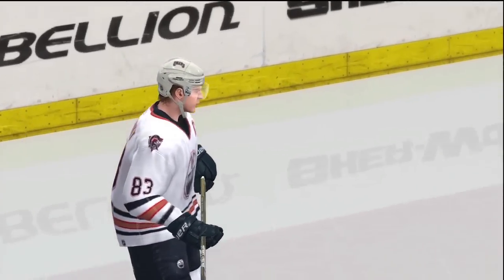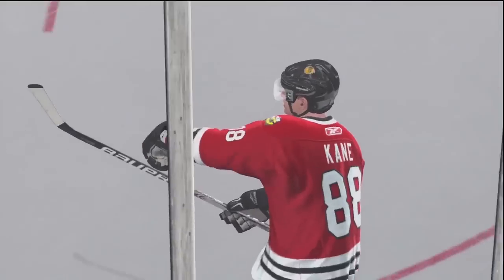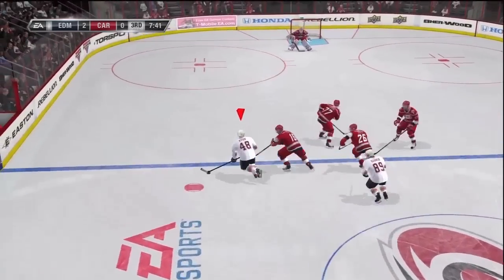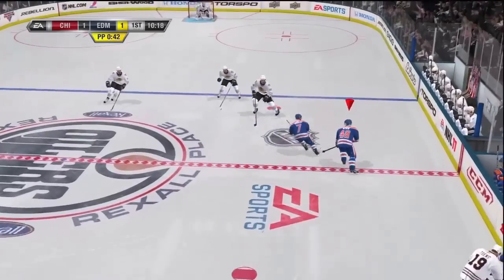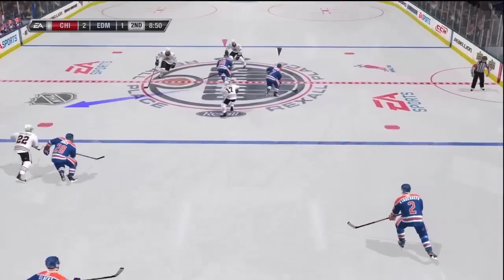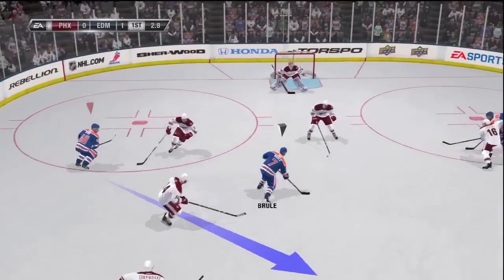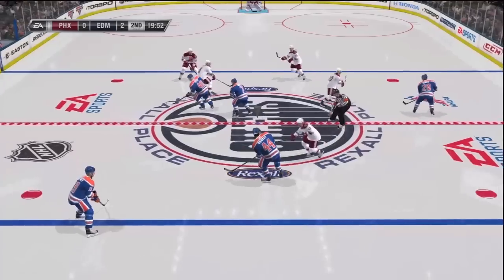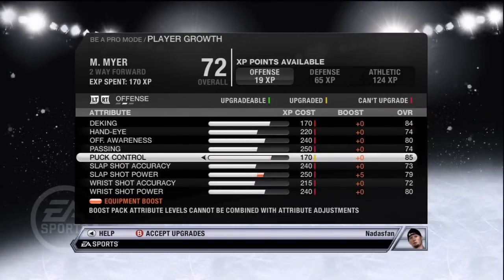NHL 11: Be A Pro Mode ft. Matt Myer EP6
Follow my character Matt Myer from junior hockey all the way to the pros in NHL 11 Be A Pro Mode. This is Episode 6.